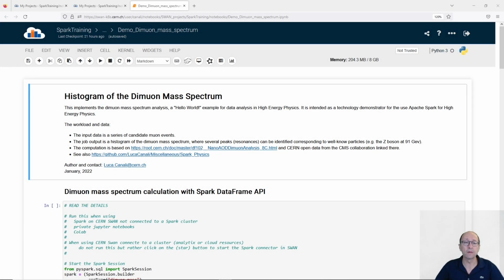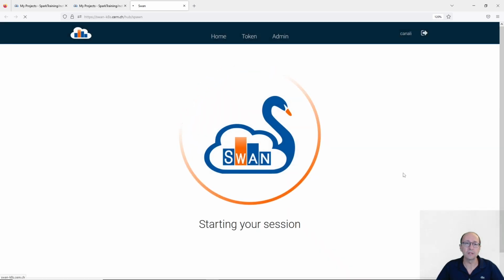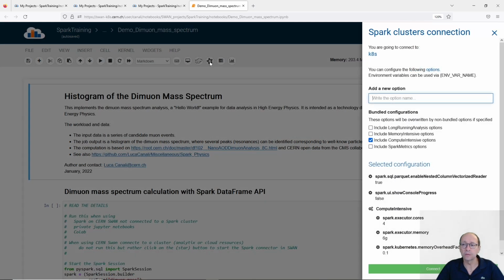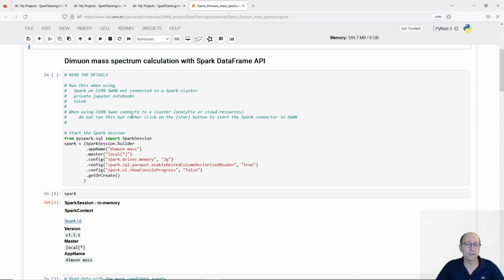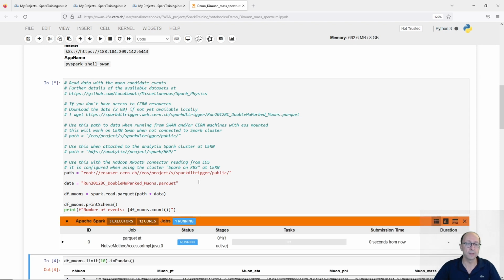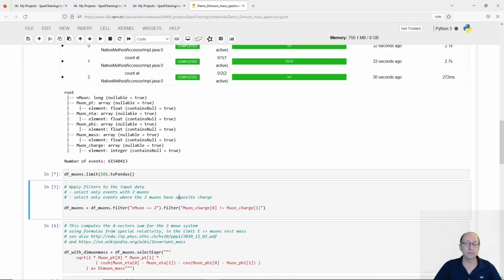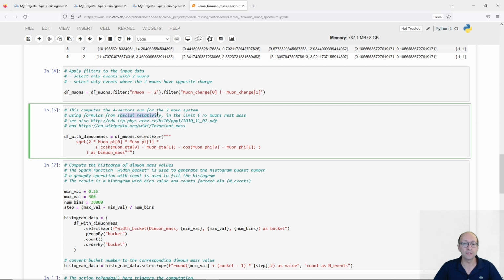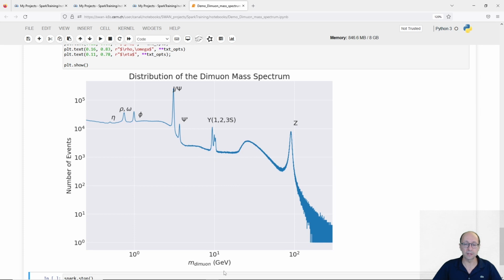Demo of Spark processing Physics data using CERN private Cloud resources